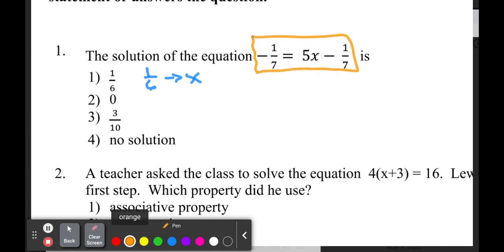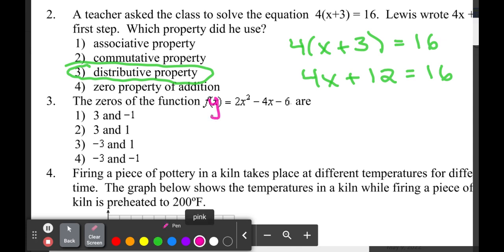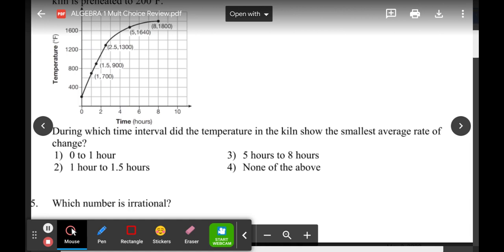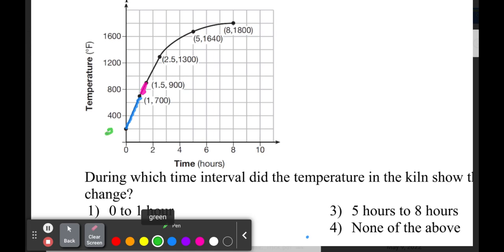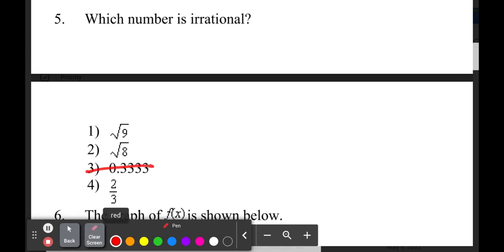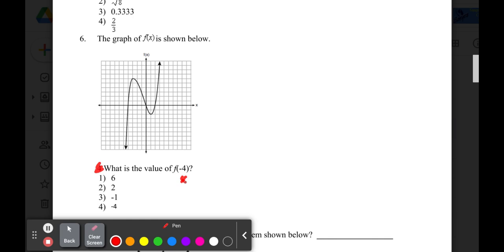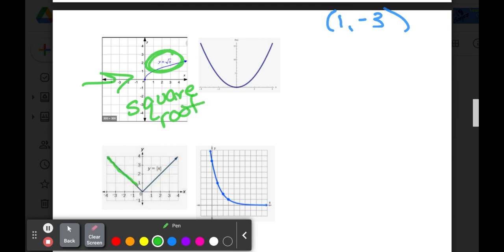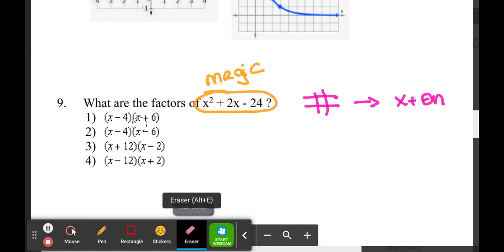Unit 13 - End of Year Review - Google Drive